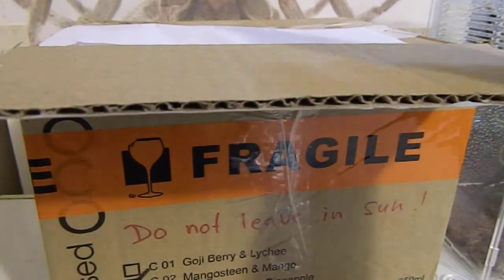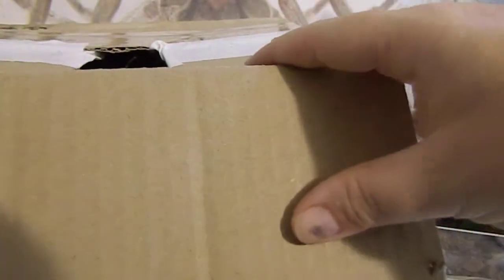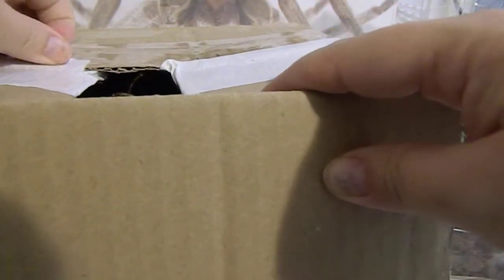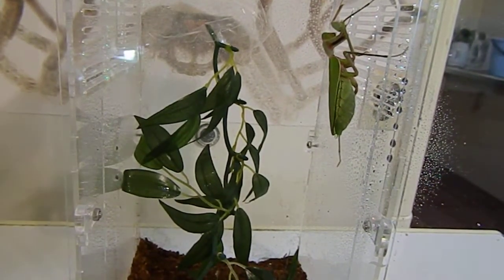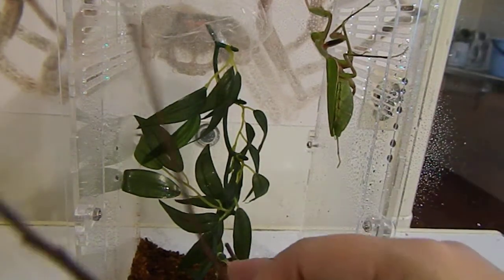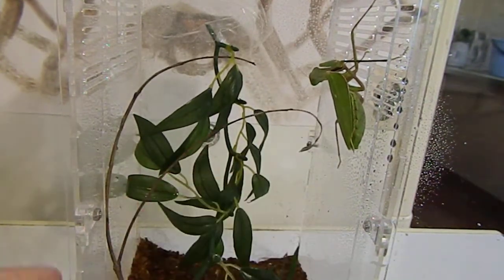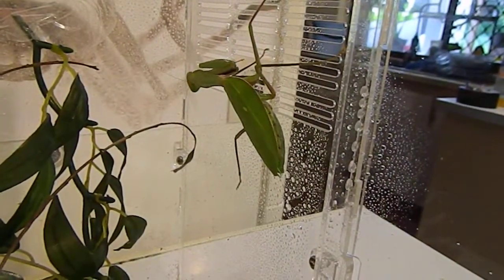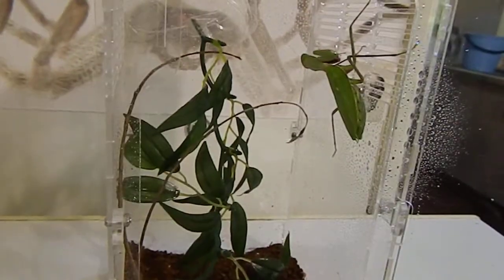Unboxing Video - Mature Female Giant Rainforest Mantis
This girl has already been mated with so and had one ootheca so hopefully she lays some more